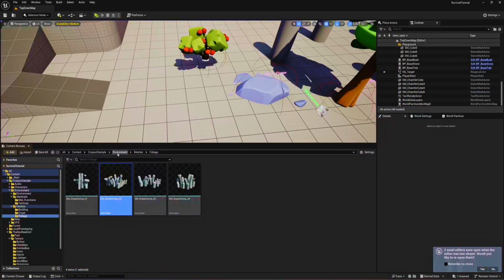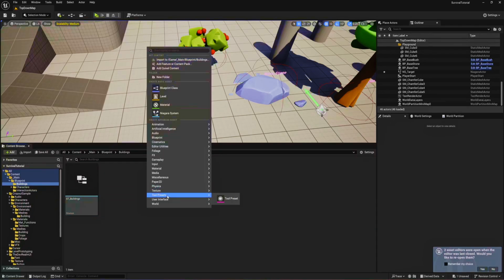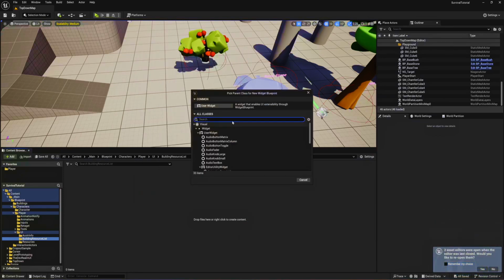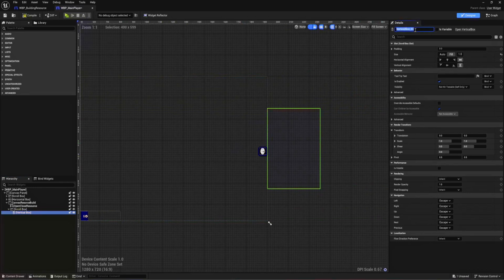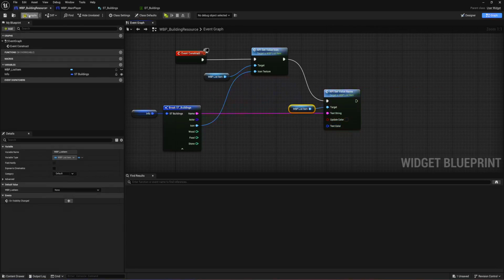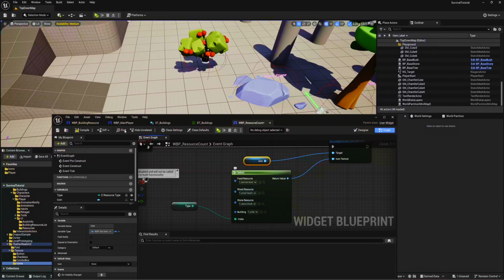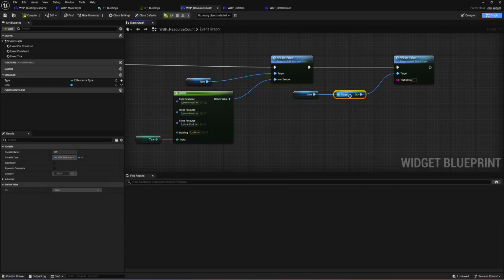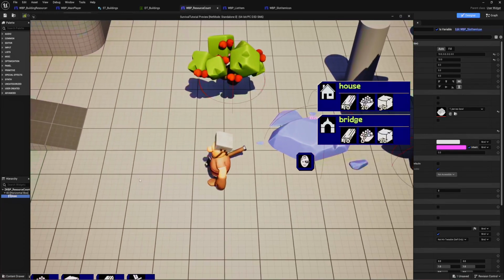Unreal Engine Survival Top-Down - 15 Building Resources